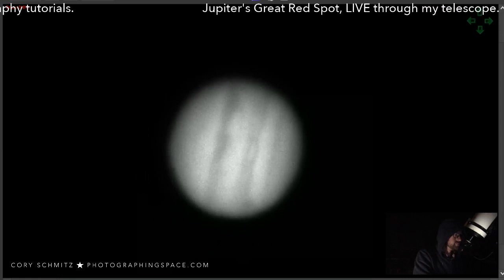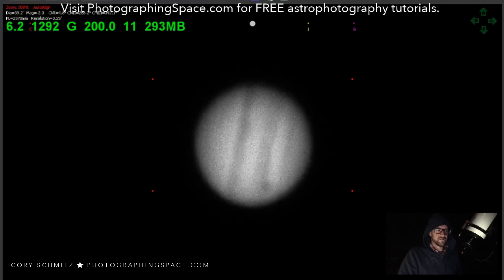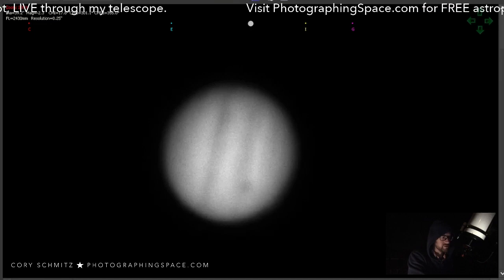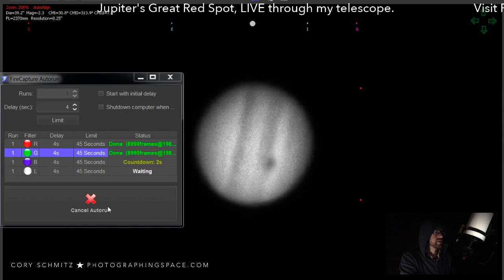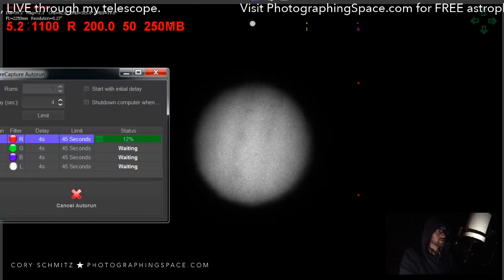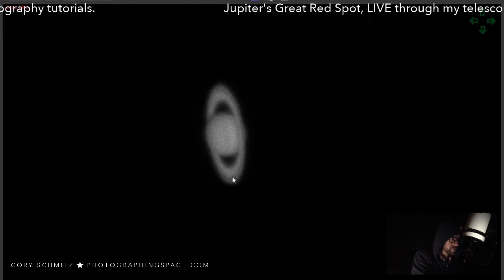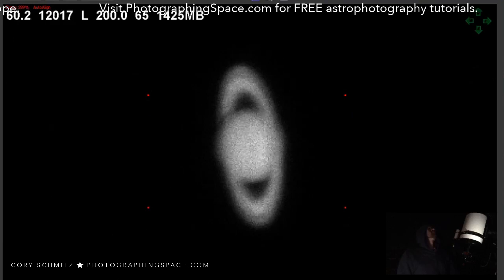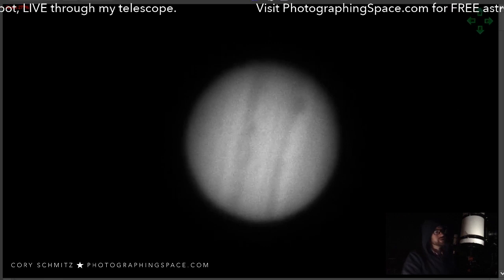Telescope Time Machine: Jupiter's Great Red Spot (and Saturn), LIVE from South Africa